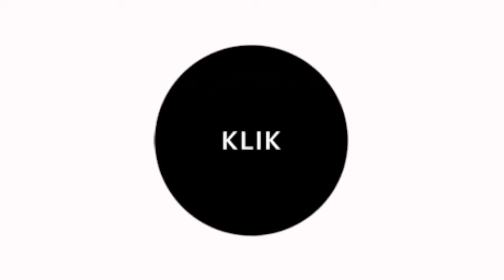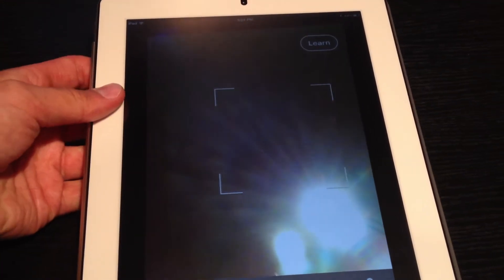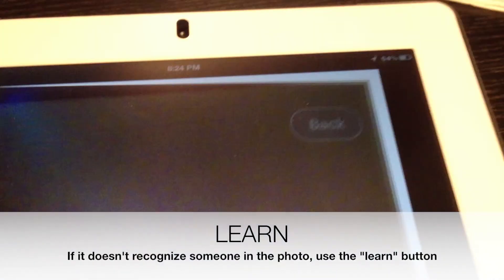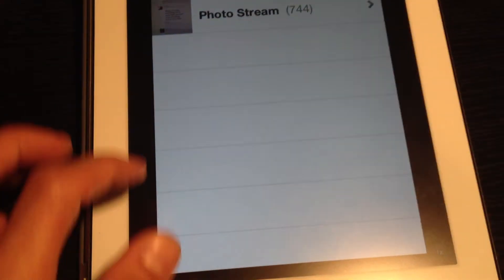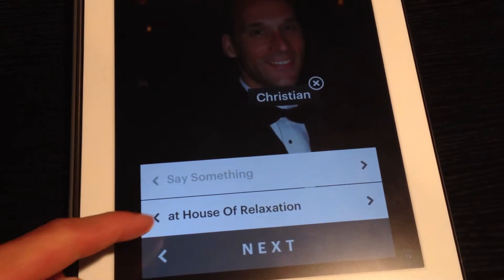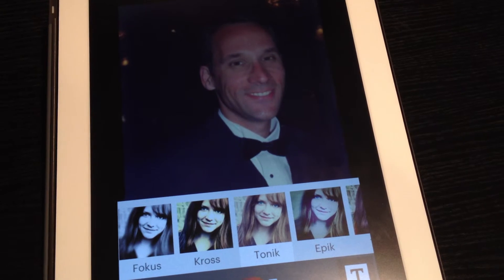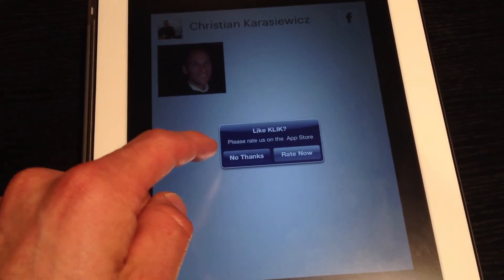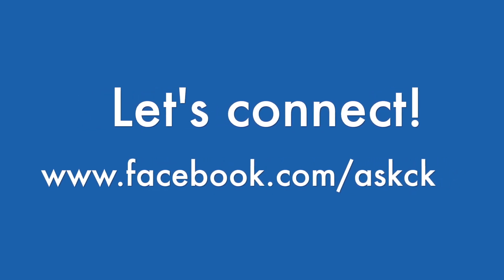Klik Facial Recognition App for iOS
KLIK by Face.com is a facial recognition social networking app that let's you tag Facebook photos when you take a photo with your Apple iPhone or Apple iPad.

This app shows you how to use the KLIK facial recognition app for iOS.

Instructions:

2. Connect the app to your Facebook profile
3. Learn your face
4. Learn the faces of your friends
5. Snap a photo
6. Add face filters  - Instagram style